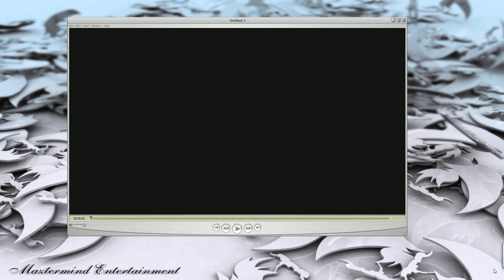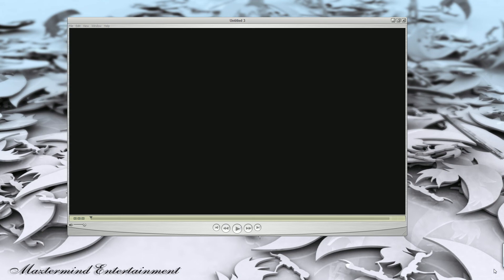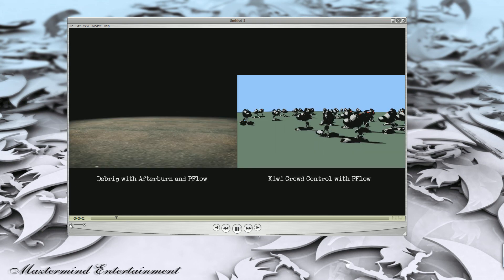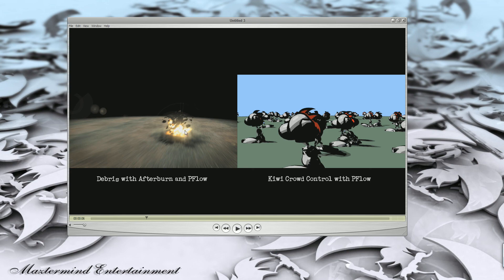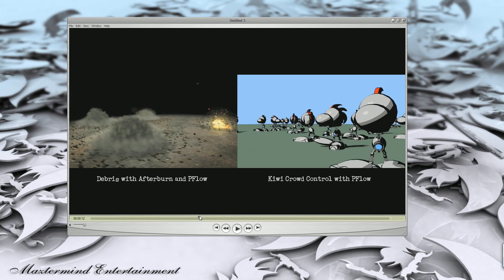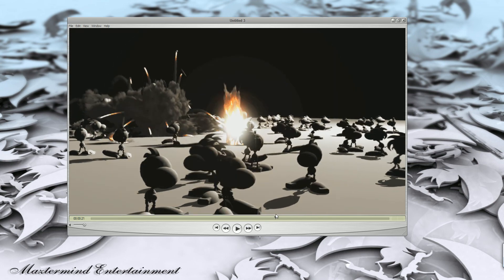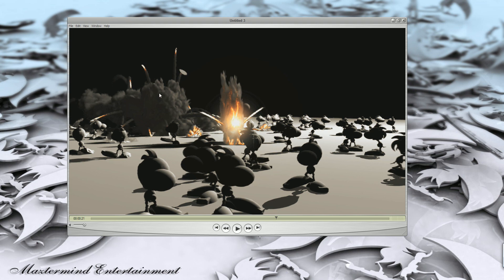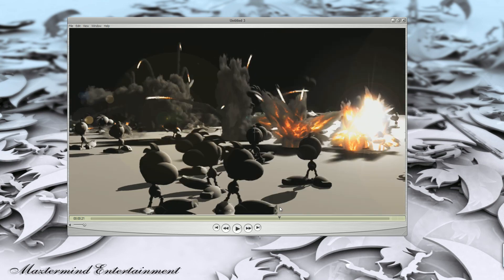Kiwi Crowd Destruction Part 001